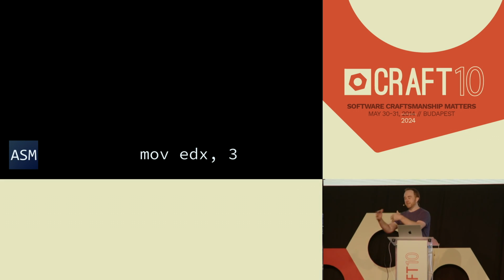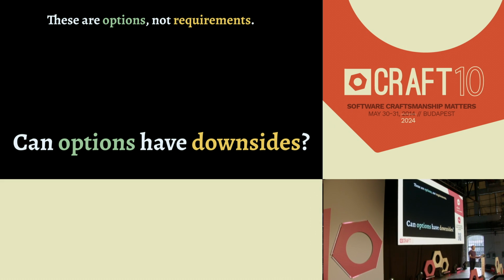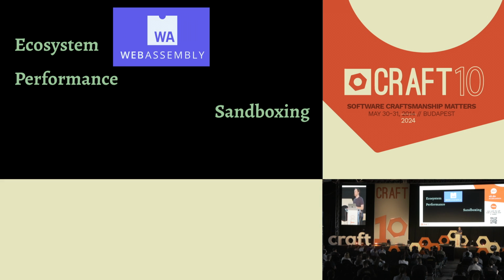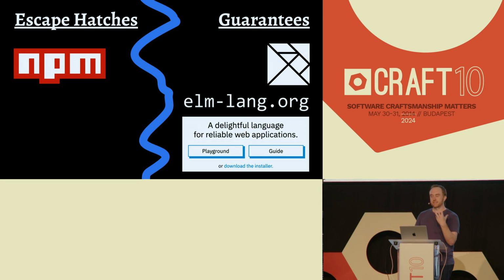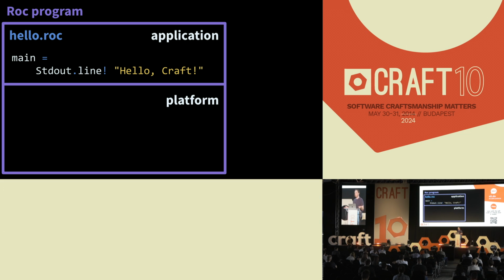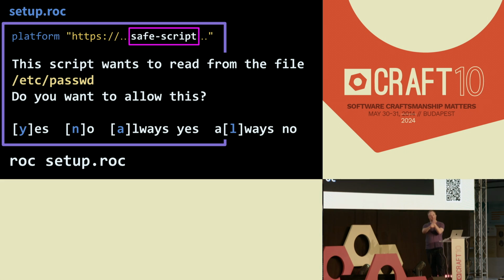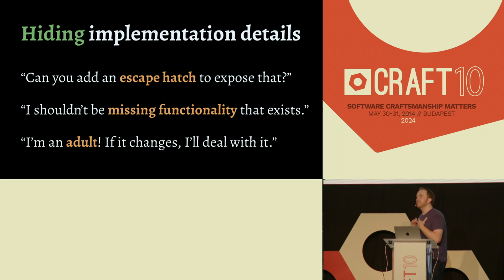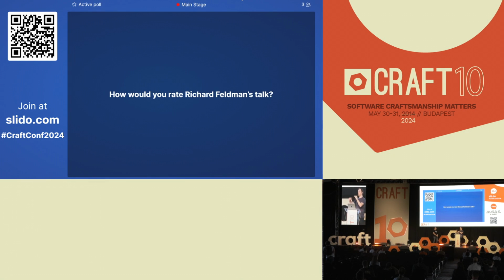Escape Hatch Pitfalls - Richard Feldman | Craft Conference 2024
"Just give me an escape hatch!" Sooner or later, almost all reusable code that tries to draw a hard abstraction boundary around implementation details ends up with a request for direct access to things that were designed to be hidden. There's some use case that doesn't quite work ergonomically - or at all - with the current interface, and the easiest solution is to offer an escape hatch that pokes a hole in the boundary.

Sometimes, an escape hatch may be the best way to handle these situations. But what about the downsides? If these solutions were all sunshine and rainbows, we'd probably call them something more like "front doors" than "escape hatches"—and unfortunately, many of the downsides aren't obvious at first. It's easy to overlook or underestimate (until it's too late) certain costs of introducing an escape hatch to a design, and just as easy to use one without realizing it opens into a pit of despair.

This talk will dive into some of the least-discussed tradeoffs associated with escape hatches in code. Come see how you can get the most out of this common technique while avoiding the pitfalls!

This talk was recorded at Craft Conference 2024.